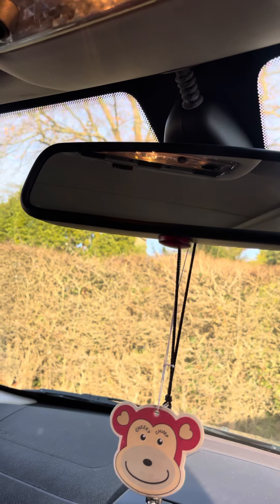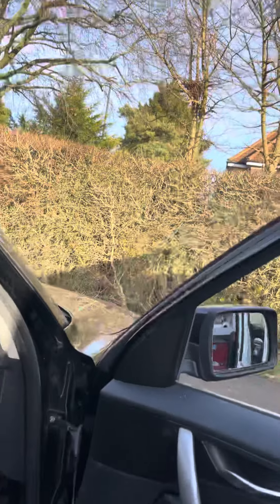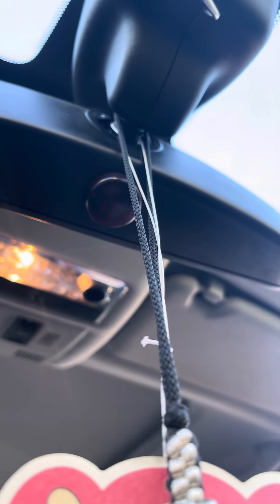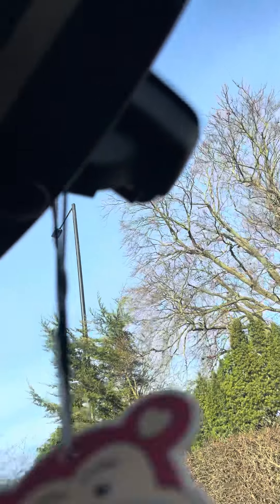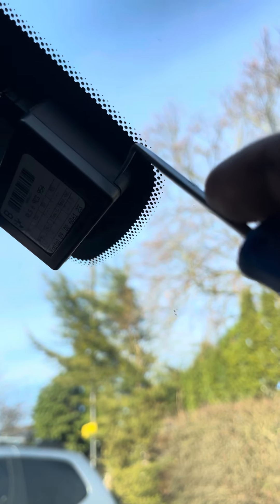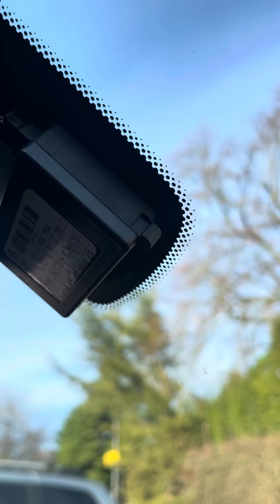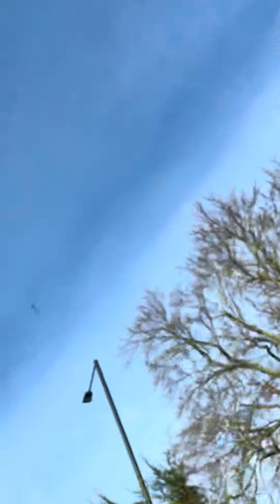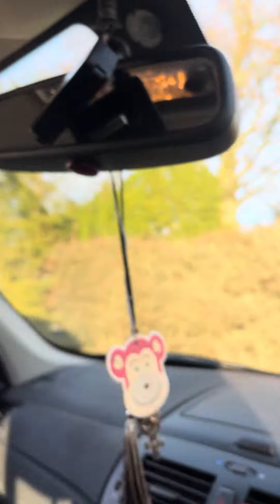BMW X3 (2005)How to remove rain sensor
If your automatic wipers aren’t working when on it could simply be caused by a faulty rain sensor or the gel pad might need changing, in an event that’s the case this video shows you how to remove a rain sensor off of the BMW X3